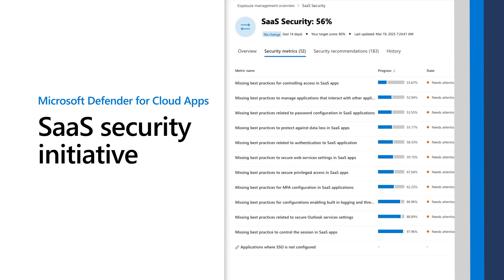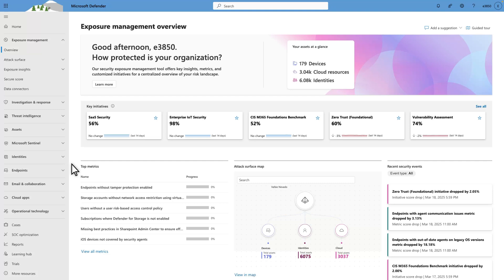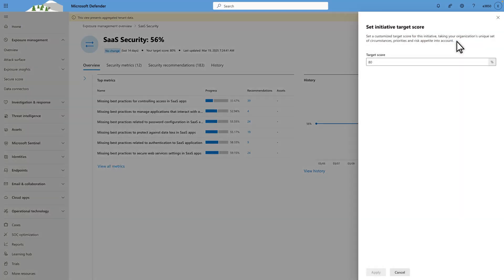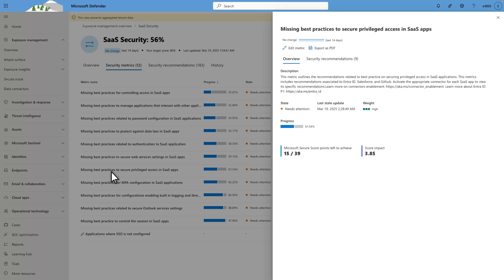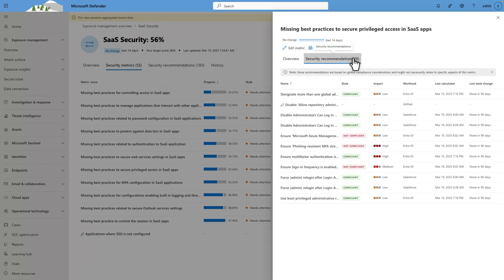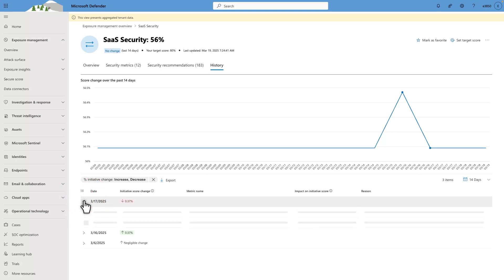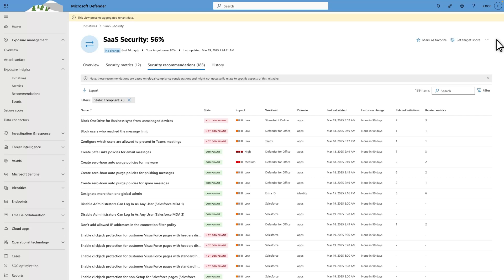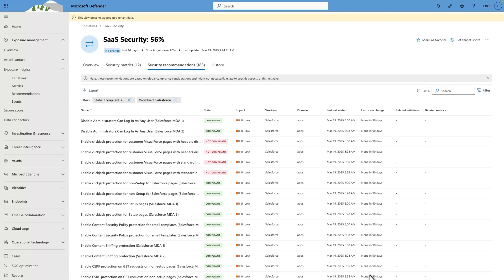SaaS security initiative | Microsoft Defender for Cloud Apps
Learn how to strengthen your SaaS security posture with Microsoft Defender XDR’s Security Exposure Management tool, featuring built-in metrics, best practices, and progress tracking. This demo walks through how to use the SaaS security initiative to prioritize risks and improve protection for your business-critical SaaS apps.